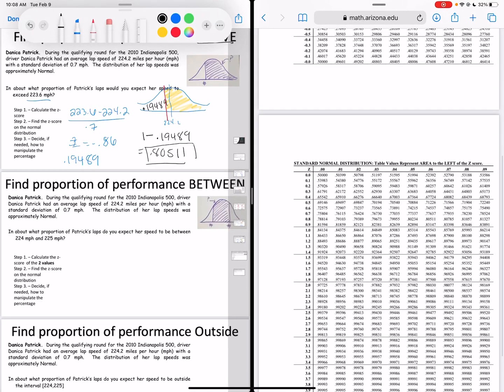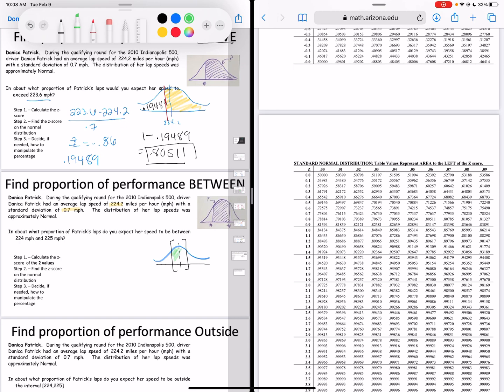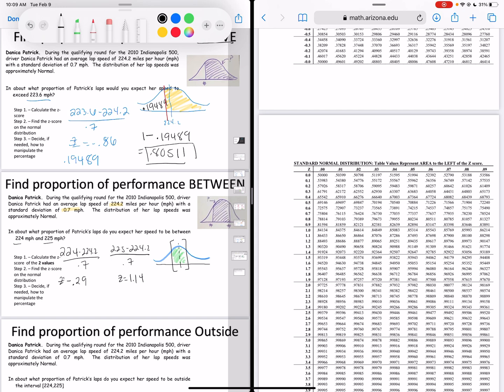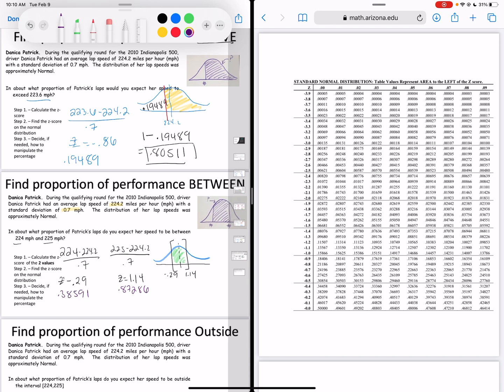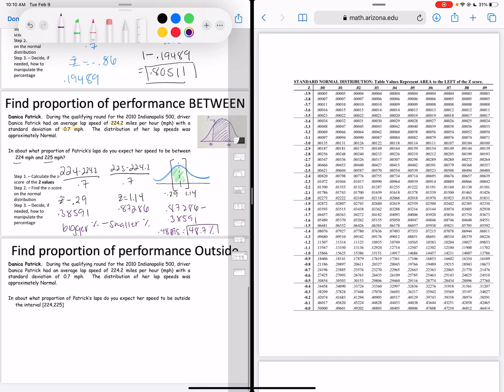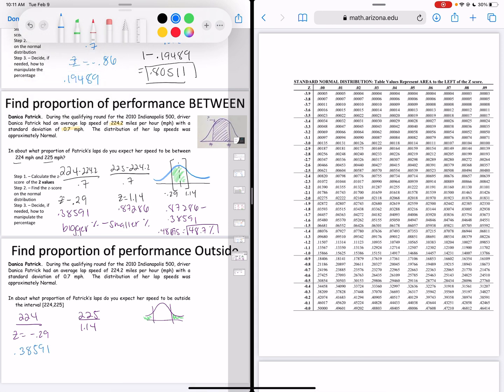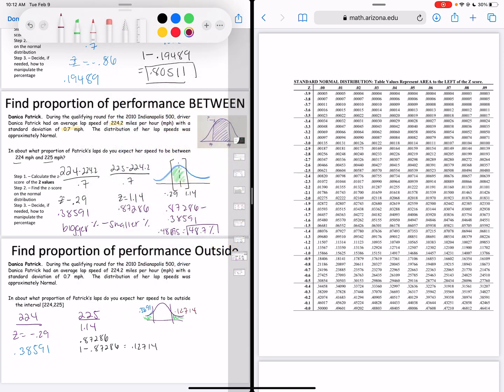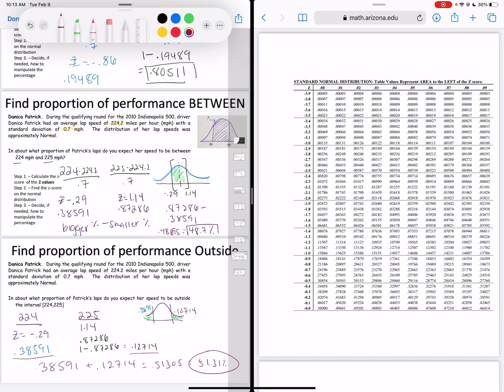7.6 Normal Distribution Part 2